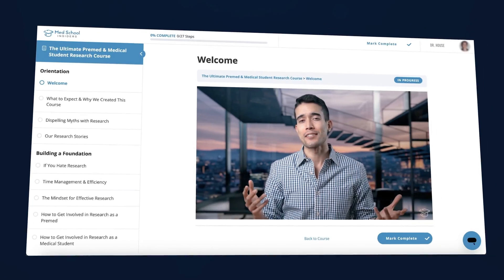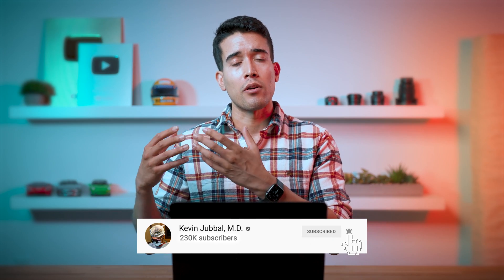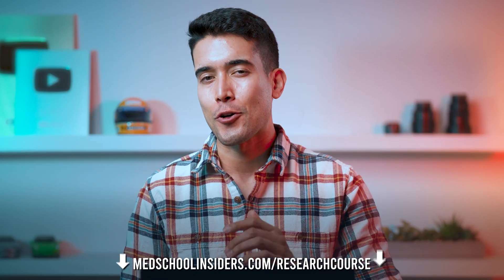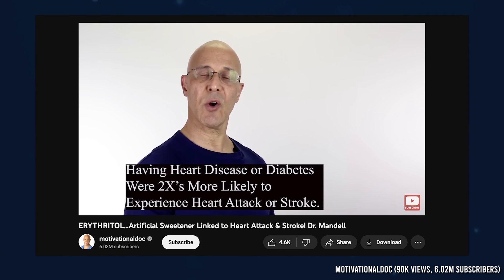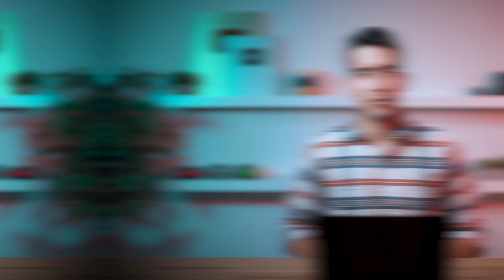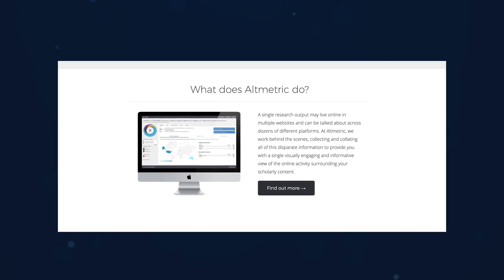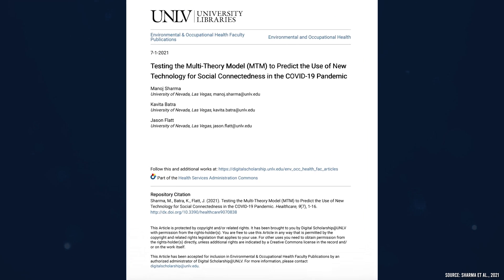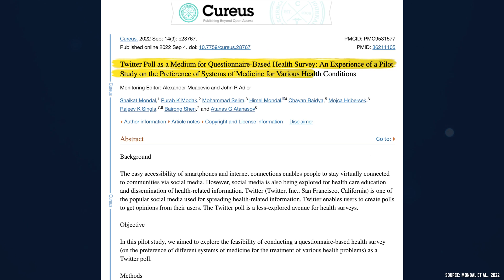Research is Easier Than You Think… Here’s My Secret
Sign up for the Med School Insiders Research Course and get an early access discount!

Learn how to leverage social media for simpler, more effective research. Back in college, I found researching arduous, but over the years, I’ve honed these skills. Now I actually enjoy it. Social media can augment your research to make the process a little less overwhelming. Here’s how.

Social media can help you reach a wider audience, which can build your reputation and open more doors for you. You’ll be able to reach people who wouldn’t find your research otherwise.

The power of social media is incredible for connecting you with other researchers and building relationships that can lead to fruitful collaborations.

Be intentional and make your content engaging to all viewers, not just other researchers. By avoiding jargon, polishing your content, and packaging it in an engaging way, you’ll widen your reach and prove the value of your research.

TIMESTAMPS:
00:00 - Introduction
02:13 - Why Care About Social Media?
03:53 - How to Present Research on Different Platforms
08:05 - How to Leverage Social Media in Research
12:54 - How to Increase Your Reach